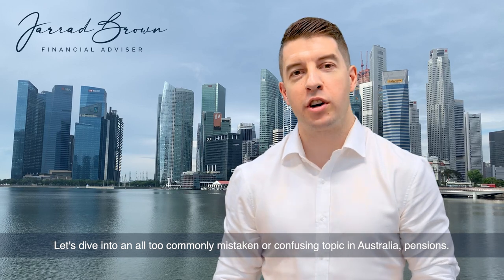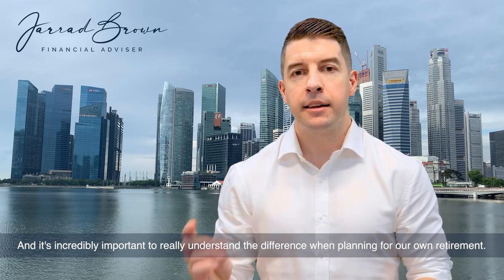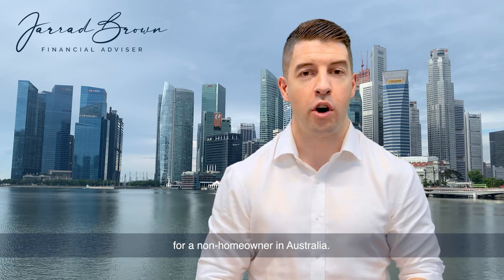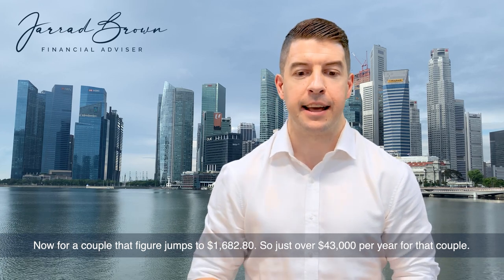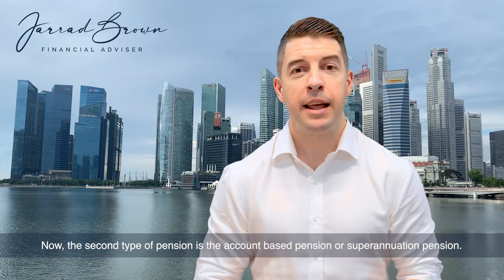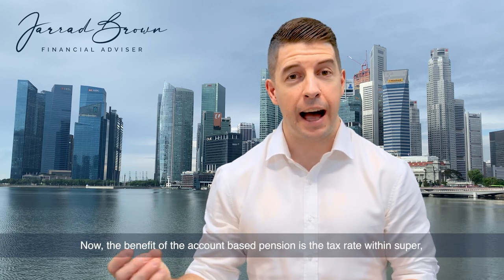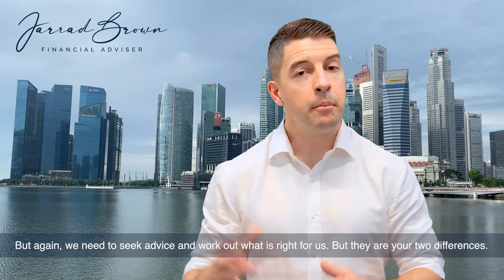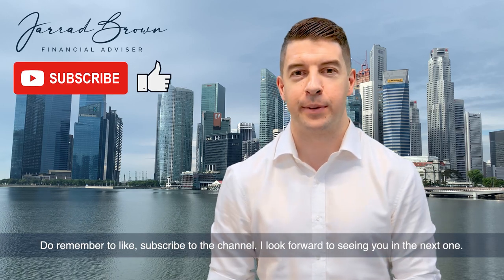Age Pensions vs Account Based Pensions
Age Pension vs Account-Based Pension: What's the Difference?

Ready to crack the code on Age Pension vs Account-Based Pension? In this video, we're diving into the key differences between these two retirement income streams and why it's so important to understand them when planning for your golden years.

What's the Age Pension? Think of it as the safety net the Australian Government provides for those who meet the age, residency, and means tests. It’s designed to cover the basics, but don’t expect it to fund your yacht or dream holiday.

What about the Account-Based Pension? This is where YOU take control! It's your superannuation savings, your investment choices, and your retirement lifestyle. Flexible? Yes. But watch out—you need to manage it well to make sure it lasts!

We’ll break down:
✅ Government safety net vs. self-funded retirement
✅ Who’s eligible and how they work
✅ Control, flexibility, and risks
✅ Which might be better for you!

Whether you’re counting down the days to retirement or just starting to think about your future, understanding these two pension types is essential to building a strong financial plan. So hit play and let’s break it down!